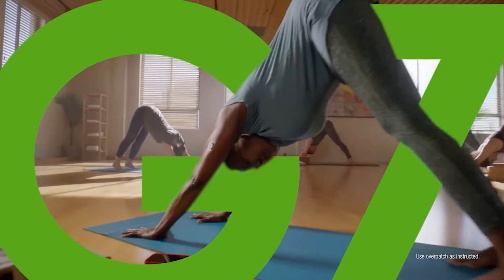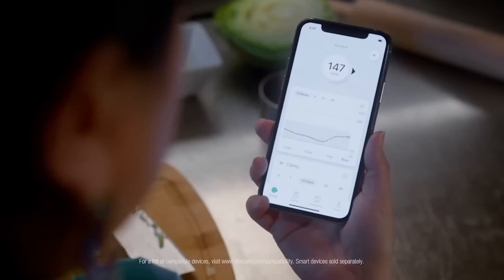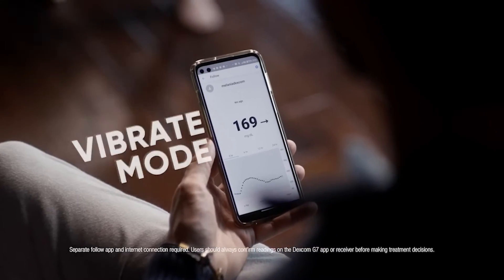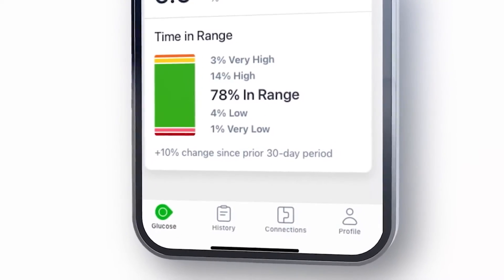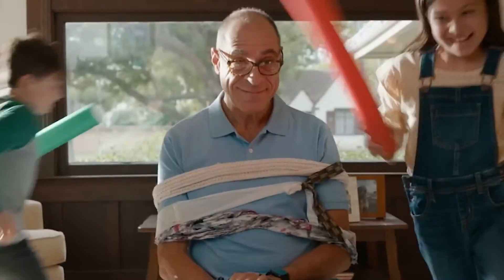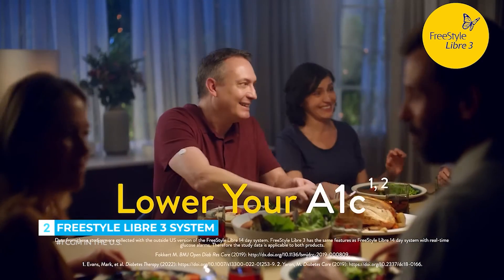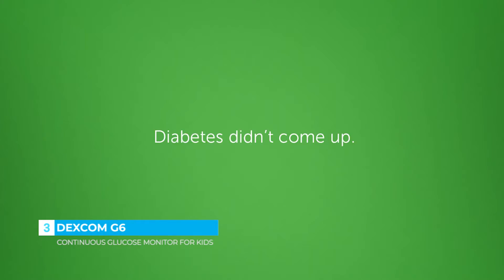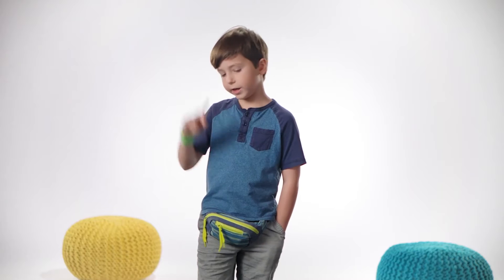Top 4 Needle-Free Glucose Monitors 2024 | Best Painlessly Glucose Meters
Check out this exciting YouTube video showcasing the top 4 needle-free glucose monitors of 2024! If you're looking for the best painless glucose meters, this video is a must-watch. Discover the latest advancements in glucose monitoring technology without the need for needles. Don't miss out on this informative video!

Products Links and Details:
1). 00:02 - Dexcom G7
2). 02:09 - FreeStyle Libre 3 System
3). 02:42 - Dexcom G6
4). 03:40 - Glucowear™